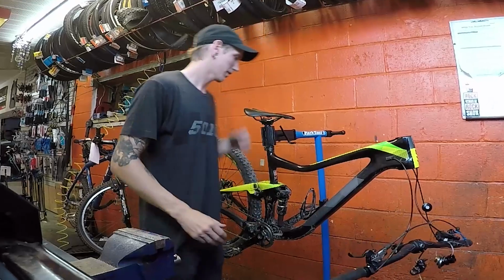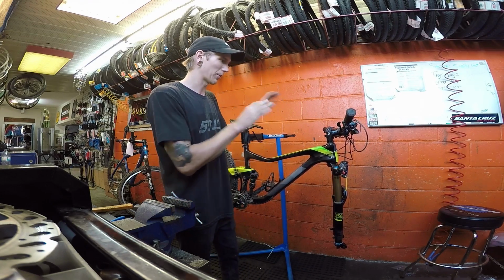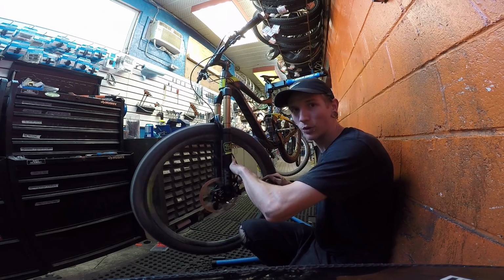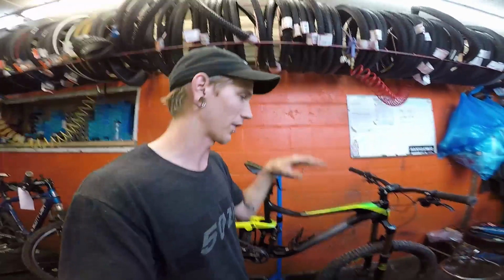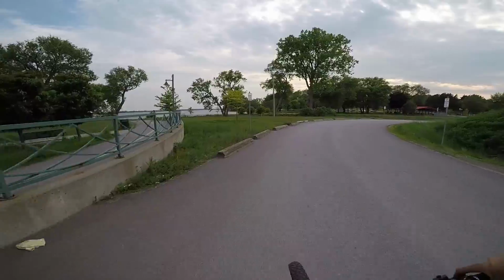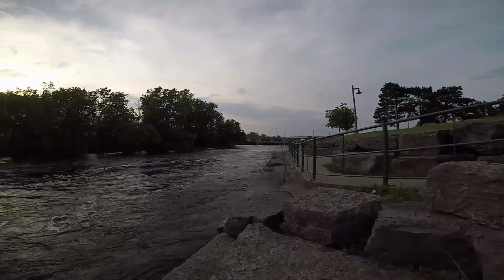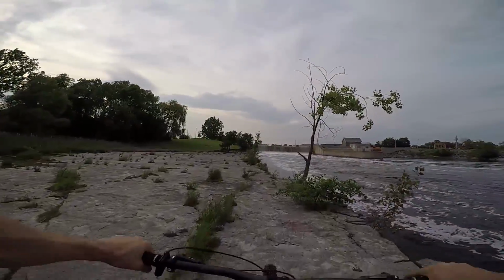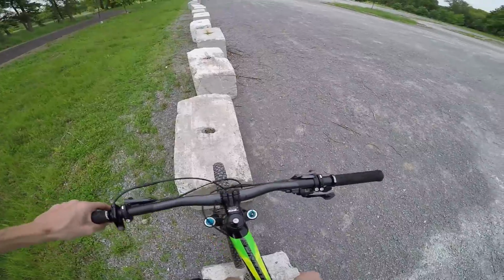IS MY FOX 34 KASHIMA FORK BROKEN?!?!?!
Hey!

Long time short minute!

Just got my fork back and decided to do a little video explaing where it was and why I was forkless!

Music: flight of the bumble bee / RmaN - when U leave